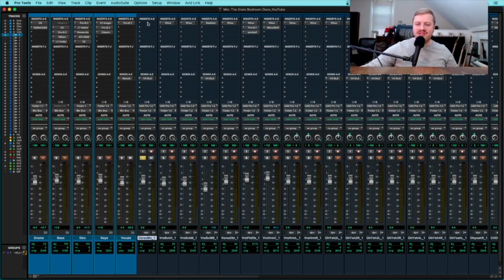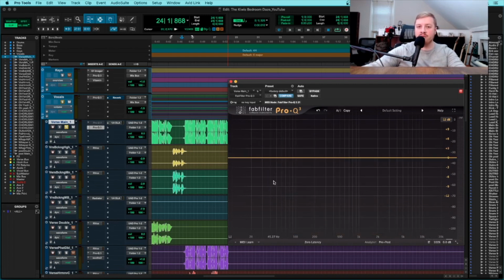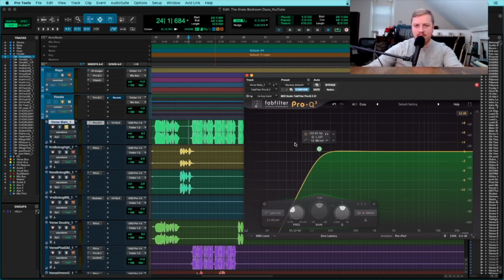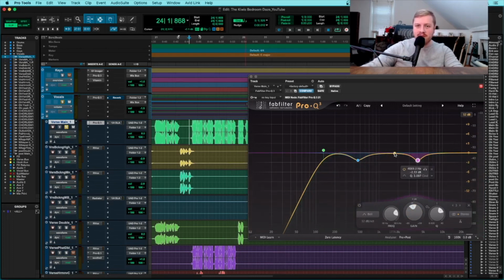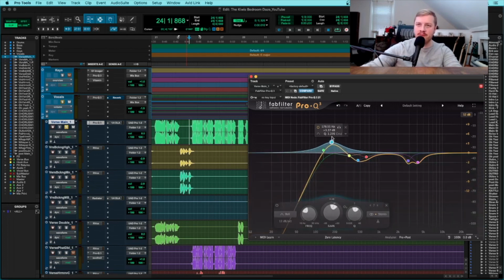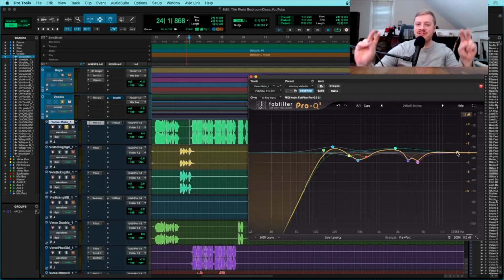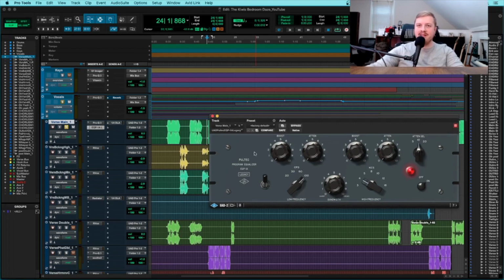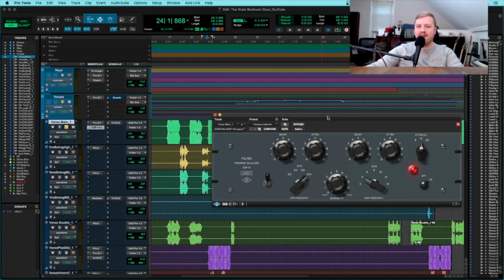Basics of EQ: How Does It Work?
What is an Equalizer? What does it do? How does it work. Tune in today as we go through it.